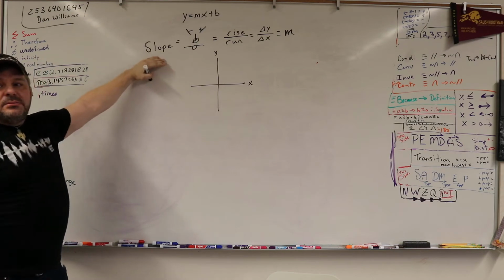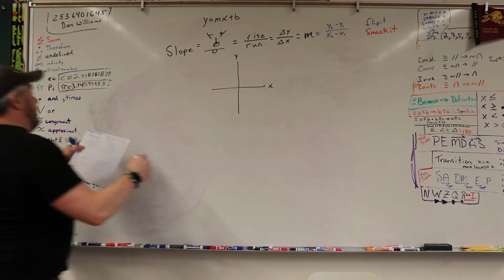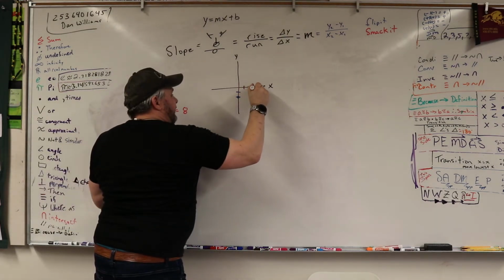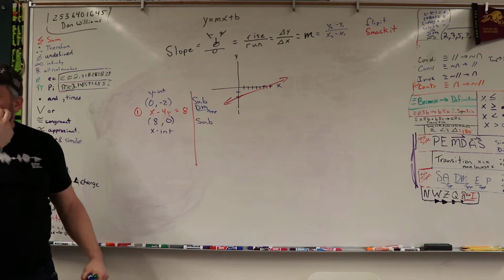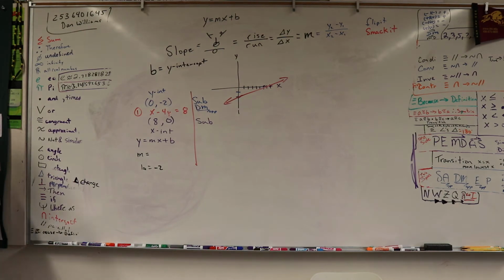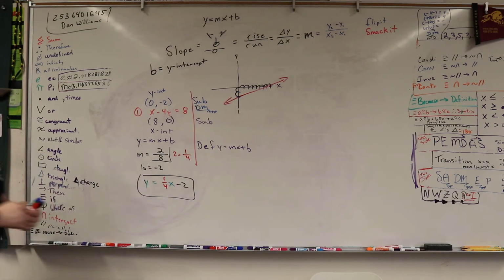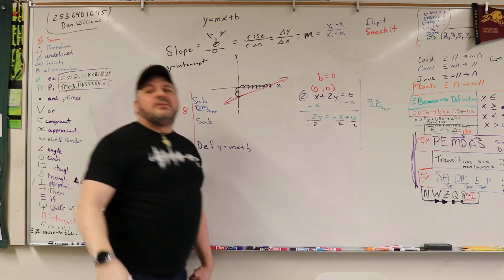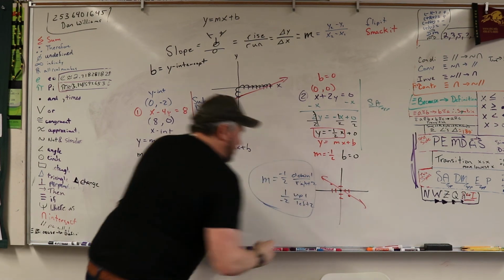MTS ALG 1 CH4 Q1 2